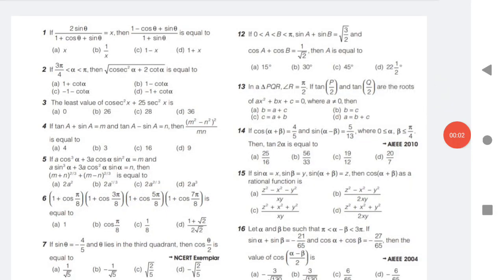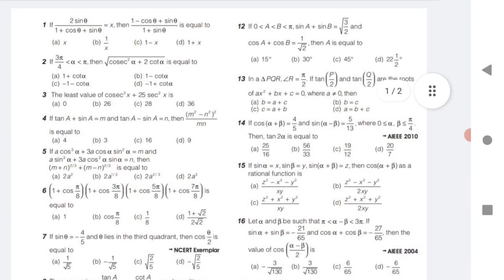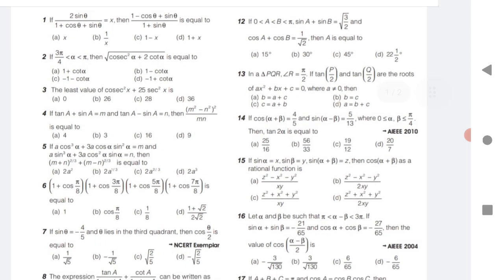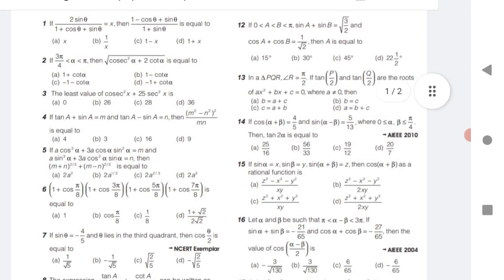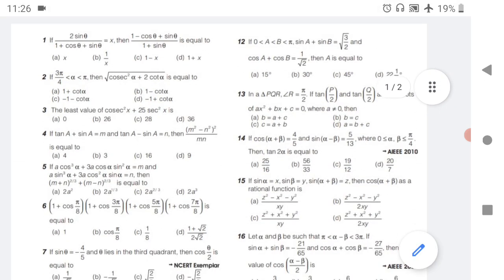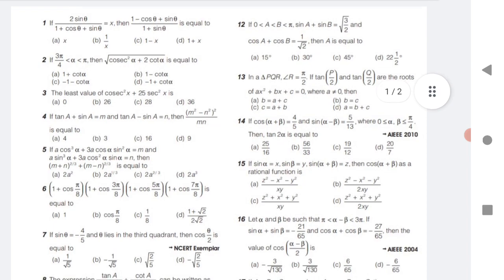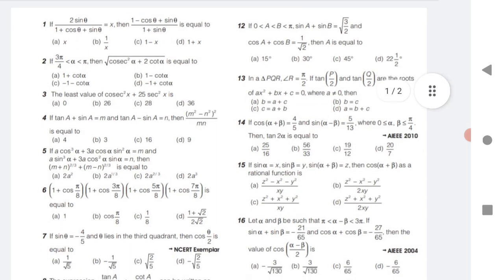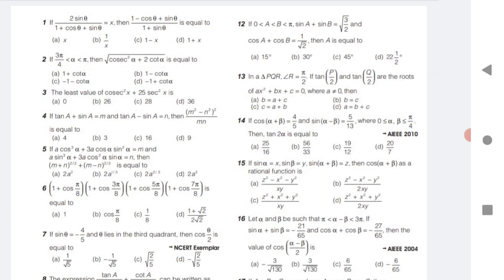Trigonometry Important questions of TS and AP Eamcet 2021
Click the below link to download trigonometry questions

Click the below link to download trigonometry solutions